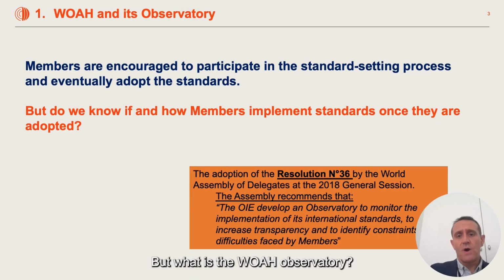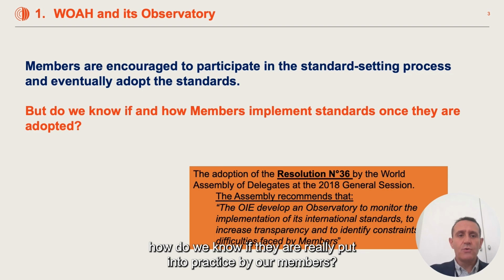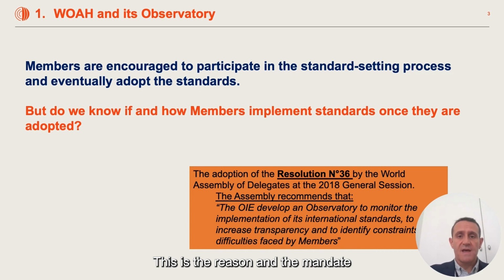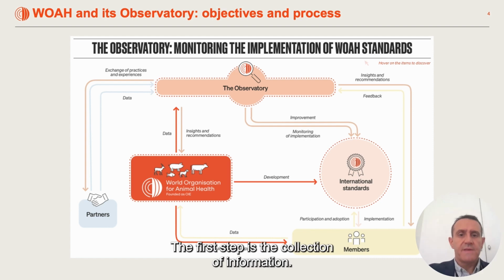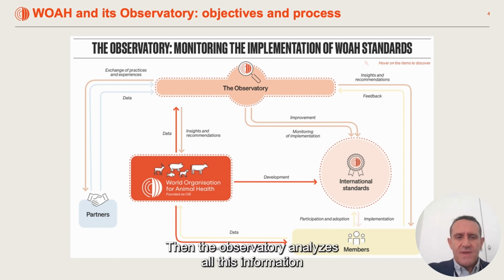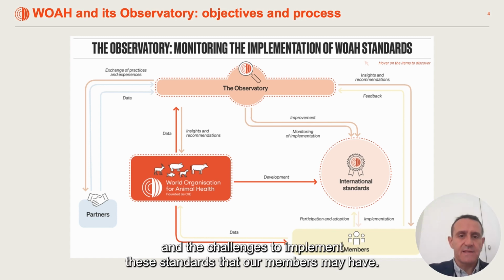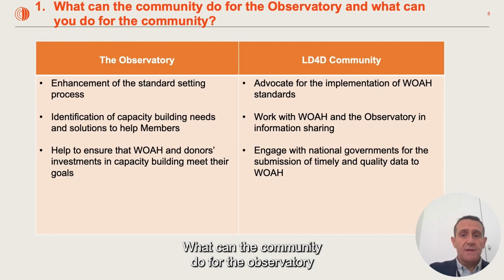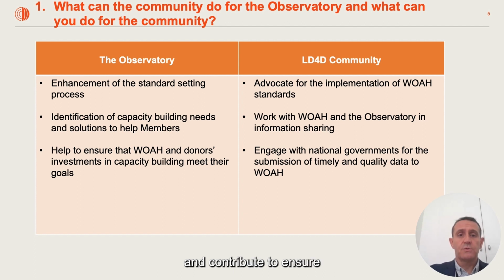The World Organisation for Animal Health Observatory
Presentation by Gaspar Avedano (World Organisation for Animal Health) at the Livestock Data for Decision (LD4D) Share Fair, November 2023.